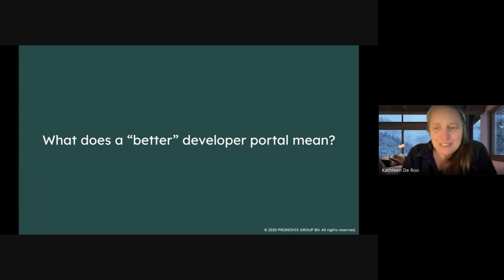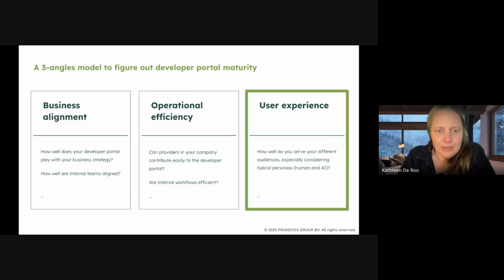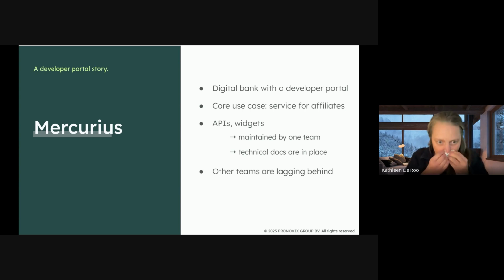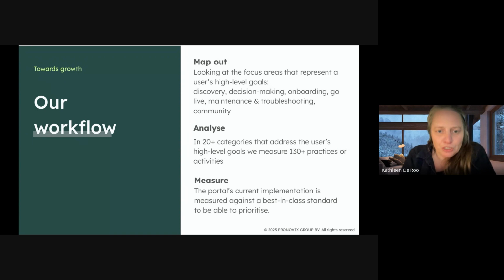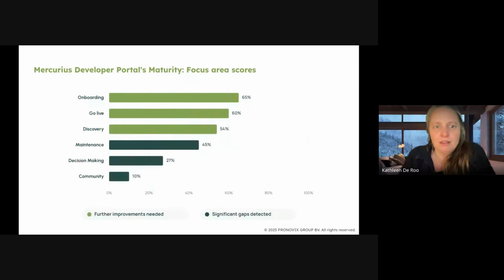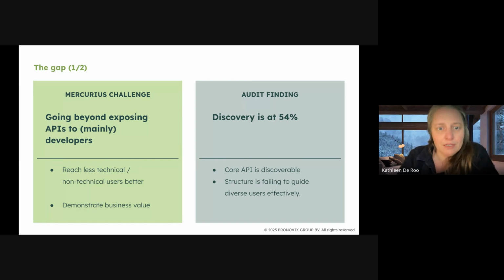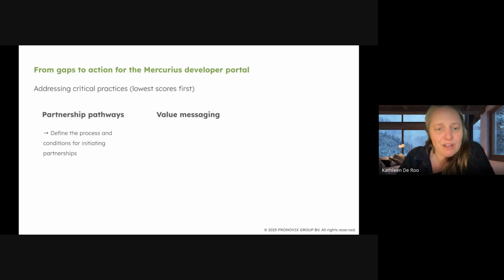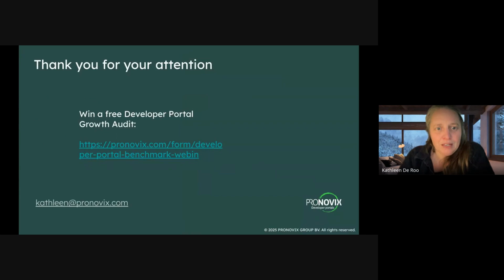What does a "better" developer portal mean? – UX Webinar (Dec, 2025)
What does a “better” developer portal mean?
A practical framework for iterative improvement

Everyone wants a better developer portal. But what does “better” really mean? More documentation? A new design? Smarter search? An AI assistant?

In this webinar, we’ll introduce a practical way to define and measure what “better” means for your developer portal. Based on our work with the Pronovix Developer Portal Growth Audit, this session will help you understand where your portal stands today and how to plan your next steps toward maturity.

Pronovix offers a full solution discovery framework involving research, interactive prototyping, testing, and iterating to prepare a portal for the next level of growth.

Sign up for the Developer Portals Newsletter by Pronovix to receive

* white papers,
* articles on developer portal strategy, API documentation trends and best practices, business insights and technical solutions that can help you bring your API program to the next level,
* recaps and recordings of our online and in-person conferences,
* news about our upcoming webinars and new podcast releases,
... and more!